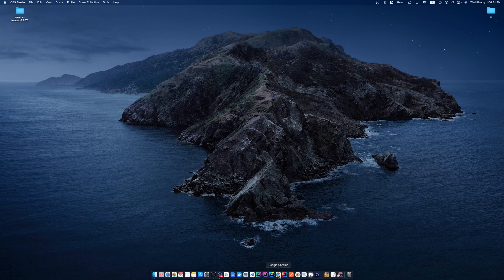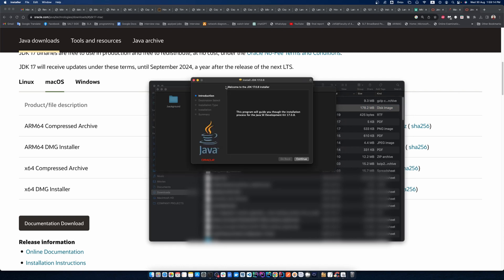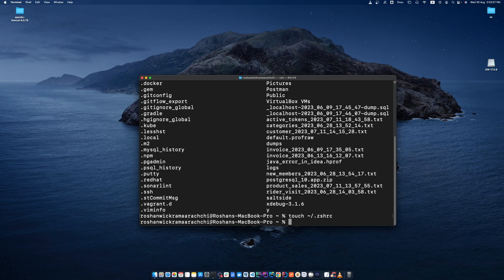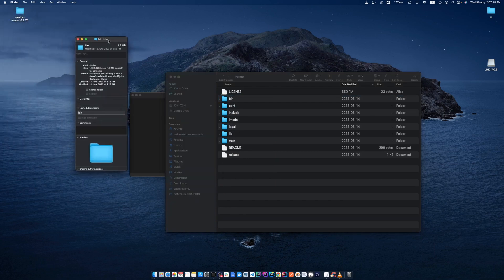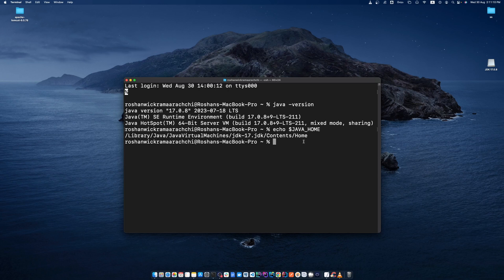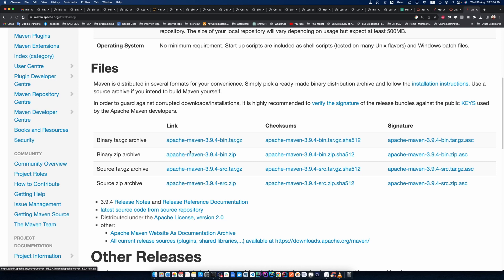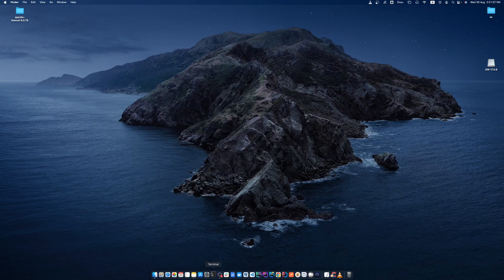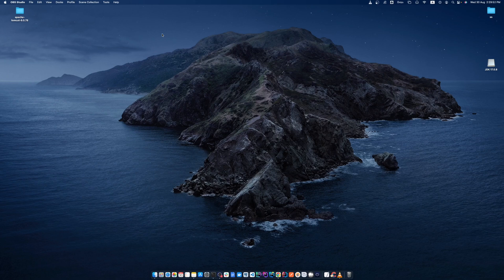How to Install Java and Maven on Mac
Welcome to our step-by-step YouTube tutorial on installing Java and Maven on your Mac! Whether you're a beginner or an experienced developer, having Java and Maven properly set up on your macOS machine is essential for building and managing Java projects efficiently.

In this comprehensive guide, we'll walk you through the entire process, from downloading and installing Java to configuring the crucial JAVA_HOME and MAVEN_HOME environment variables.

Here's what you'll learn in this tutorial:

Installing Java on Mac:

You'll learn how to run the Java installer and check if Java is installed correctly on your system.

Installing Maven on Mac:

You'll learn how to verify your Maven installation to ensure everything is set up correctly.

Setting JAVA_HOME and MAVEN_HOME:

You'll learn where to find the paths to Java and Maven on your system and how to permanently set JAVA_HOME and MAVEN_HOME variables.

Verifying Your Setup:

We'll show you how to verify that your Java and Maven installations, as well as your environment variables, are correctly configured.

By the end of this tutorial, you'll have Java and Maven up and running on your Mac, ready to tackle any Java development project that comes your way. Let's begin your journey to becoming a proficient Java developer on macOS!